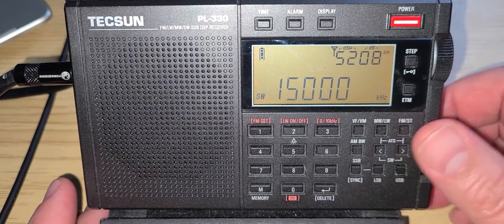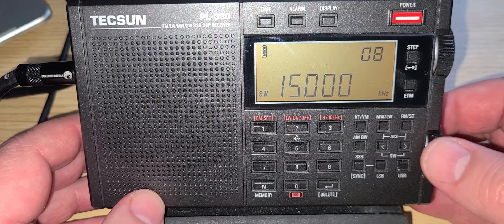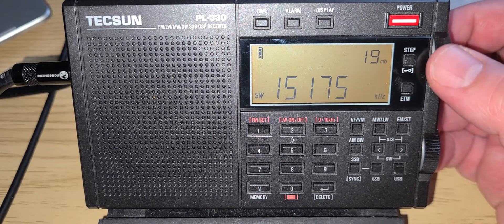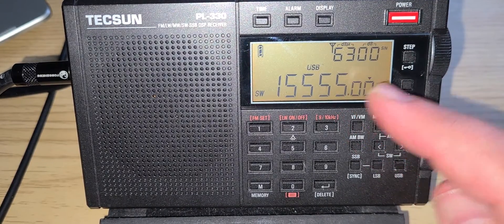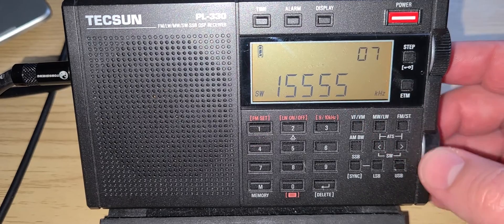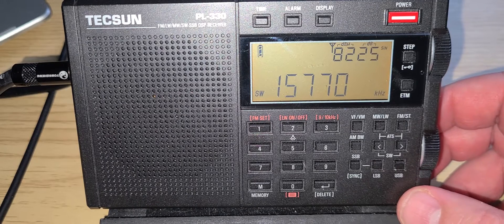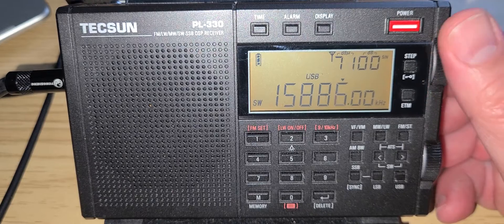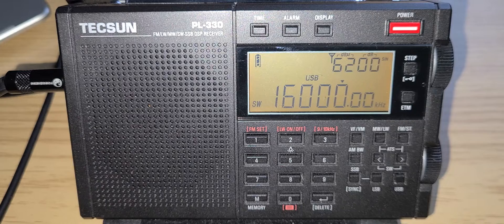Operating the Tecsun PL-330 Tuning 15000 to 16000 kHz Shortwave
It's time for the Tecsun PL-330 on MLA 30 loop antenna to shine and have some tuning the bands.  Watch closely, you might learn a thing or two about the radio and if you have the same one, why not follow along!